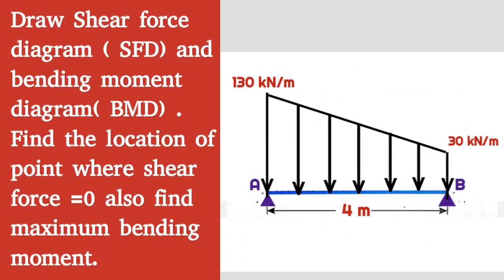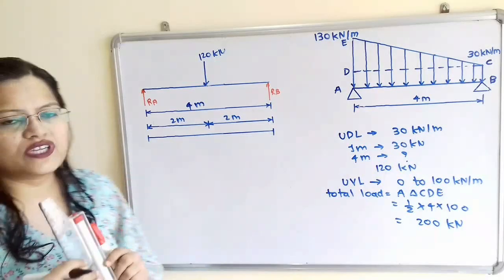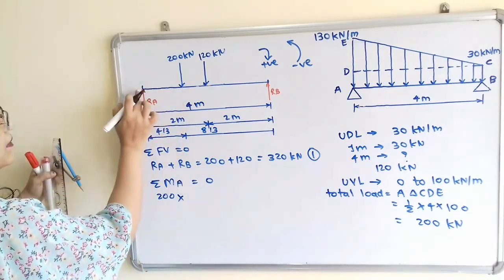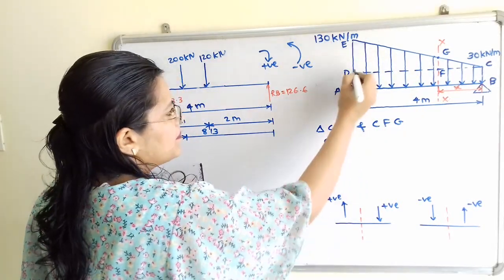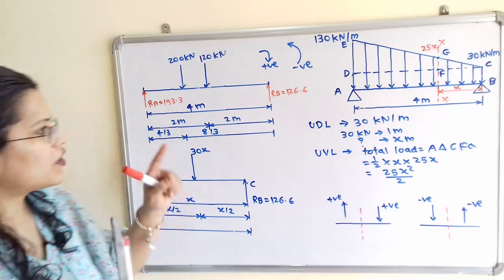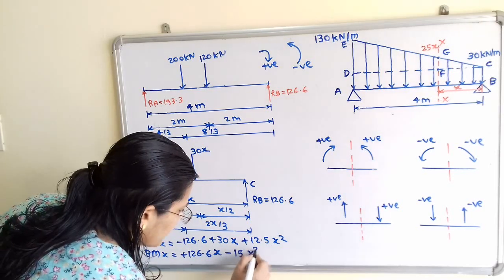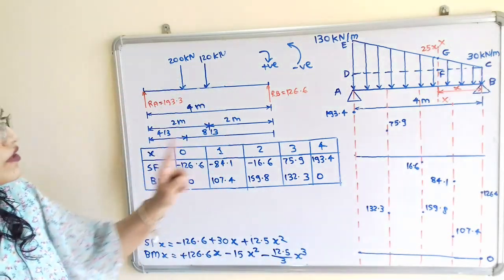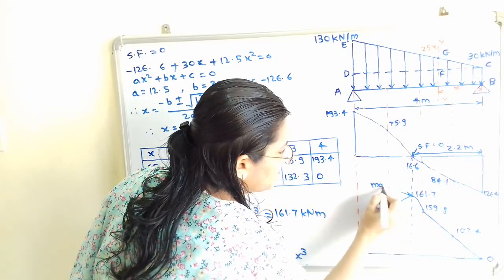Problem 8 on SFD and BMD, UDL and UVL, Strength of material